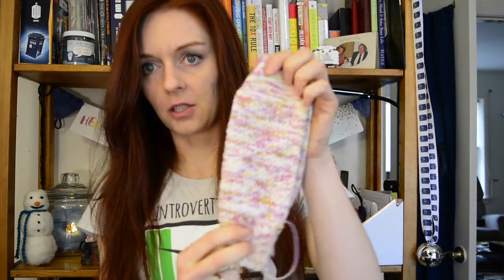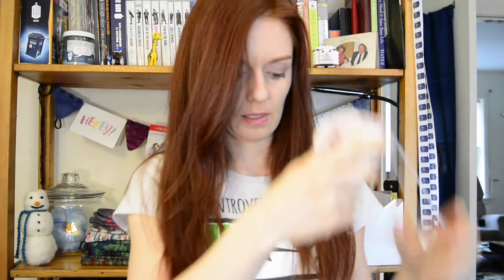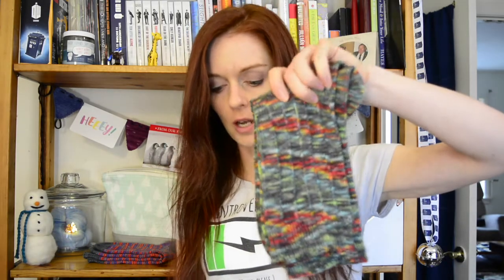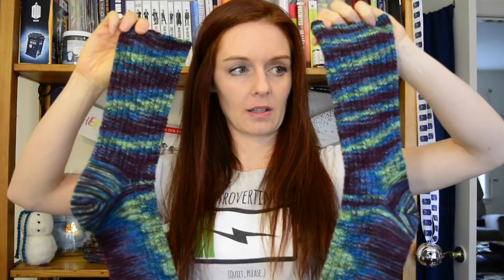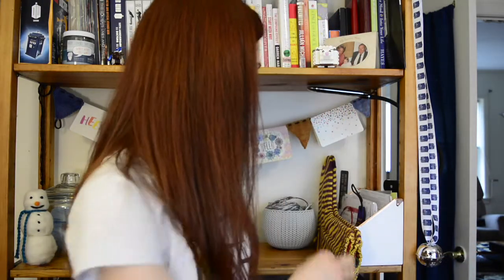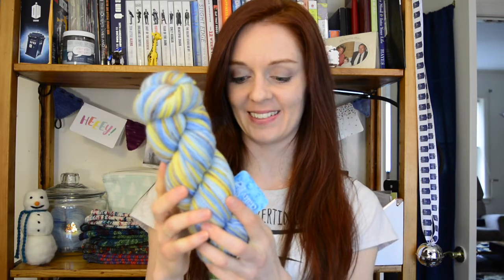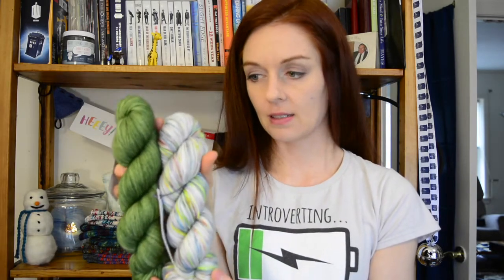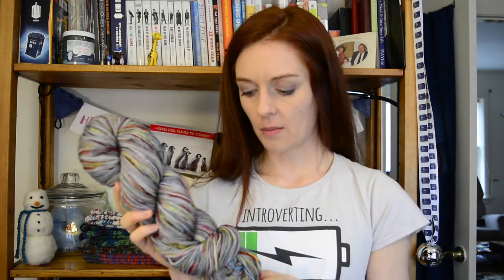Knitted Paradise E134: Socks, Socks, and more Socks!